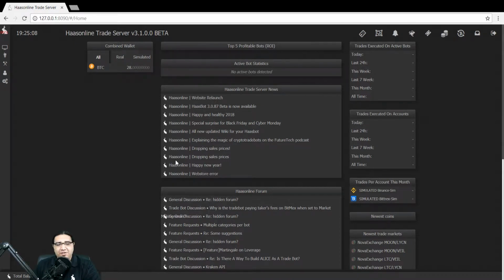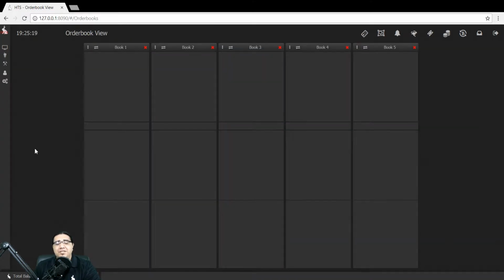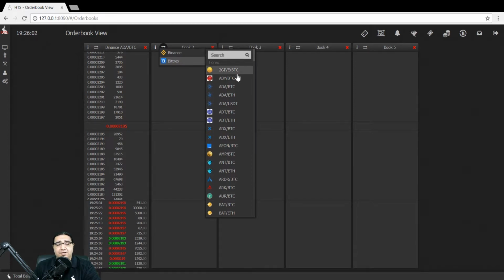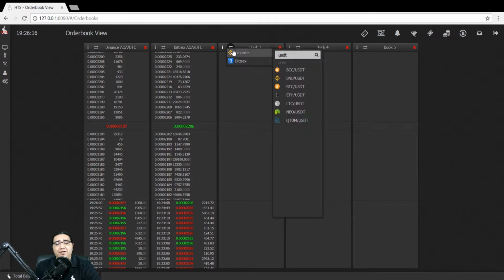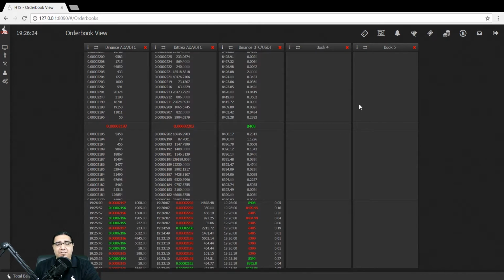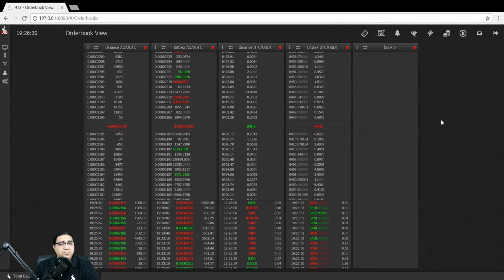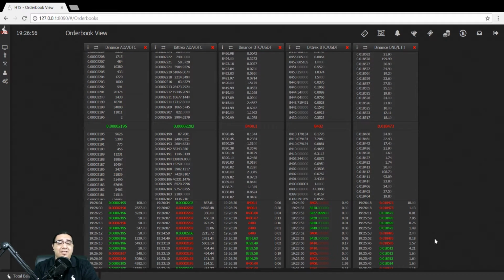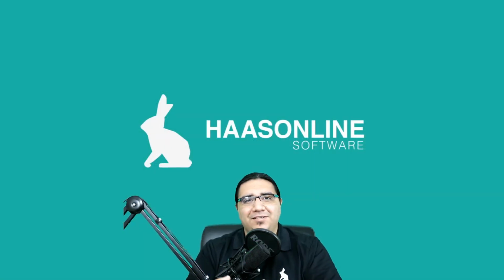How to use the Order Book feature inside the HaasBot platform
Raynaldo Rivera gives you a quick overview on how to quickly view and compare crypto pairs using our Order Book feature on the HaasOnline Trade Server, more commonly referred to as HaasBot.  Knowing how to use and read the order book is useful when building your automated trade strategy for any cryptocurrency pairs.